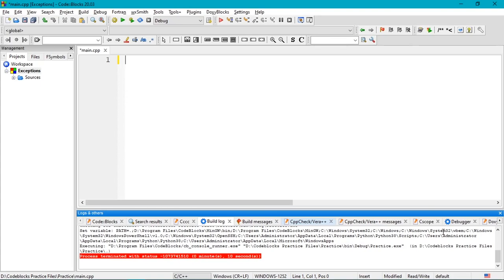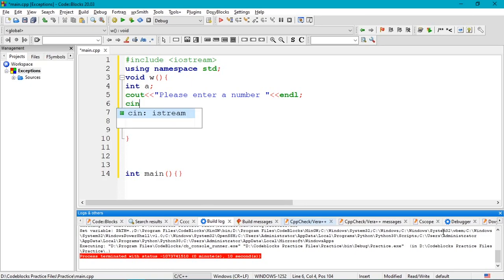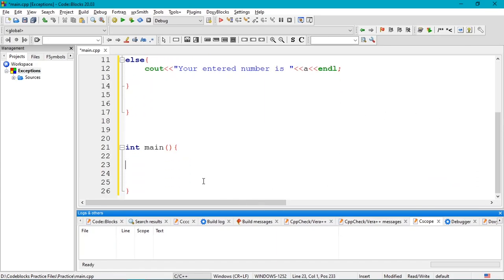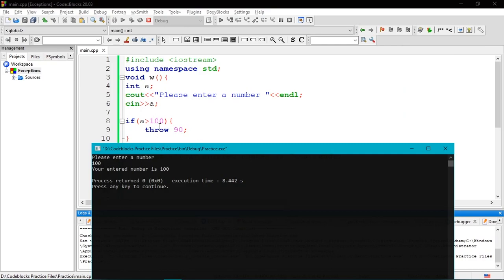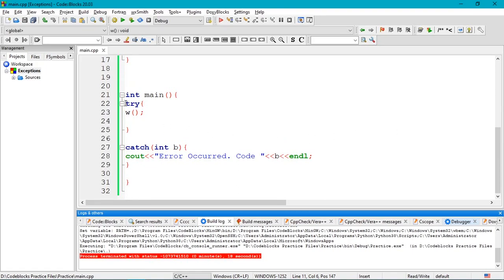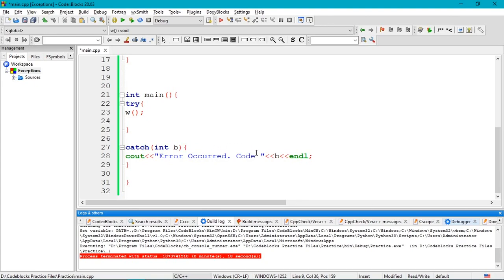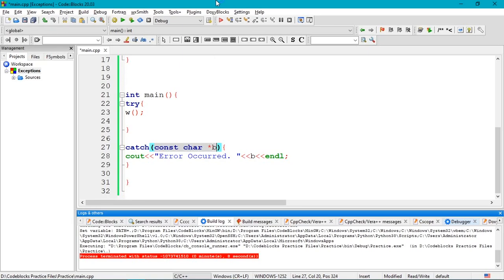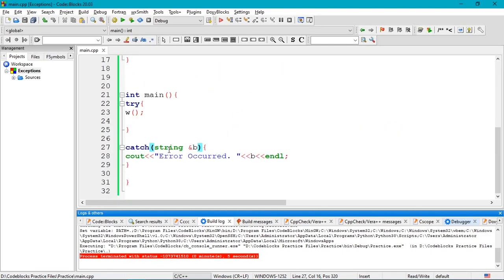C++ Exceptions - What are they and How to use them?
A very basic look into how to use C++ exceptions which are error handling mechanisms. They can prove to be really useful if implemented properly